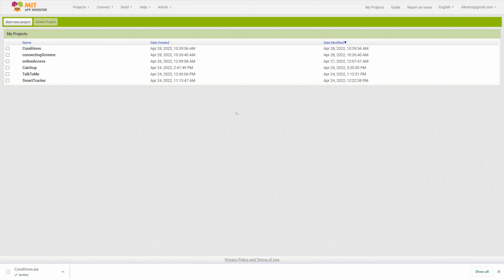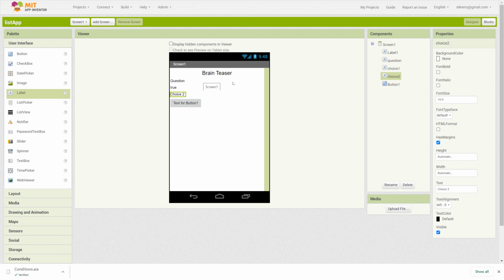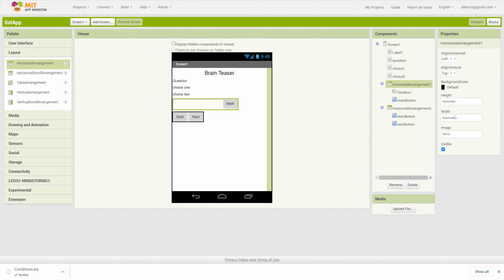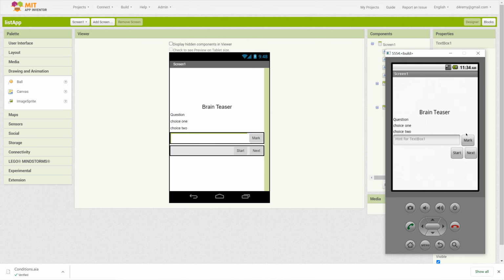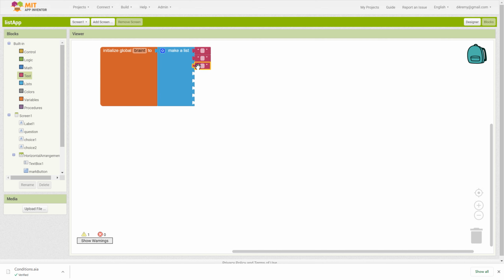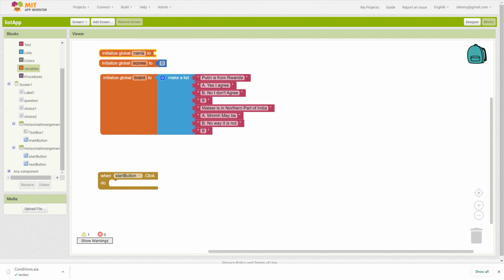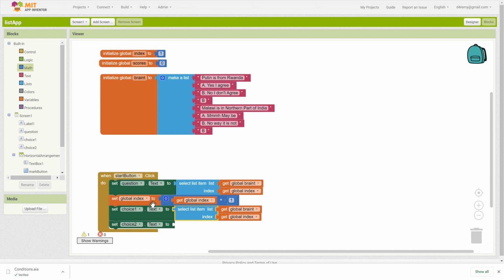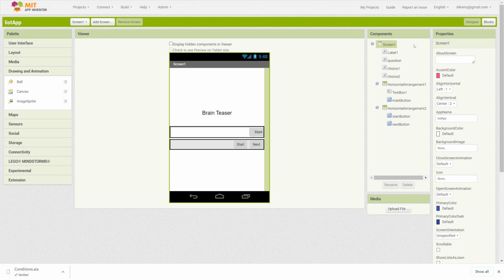MIT App Inventor - 4. List in App Inventor